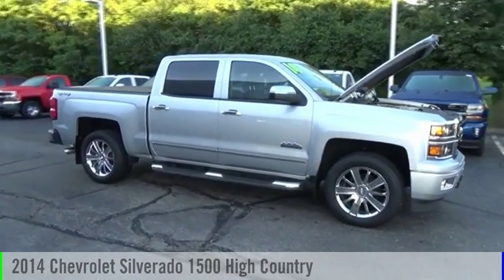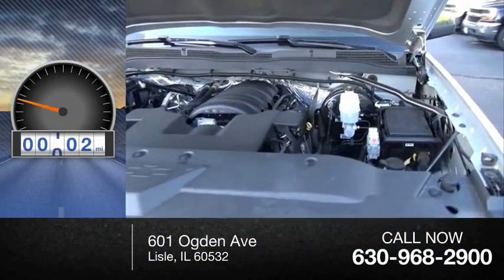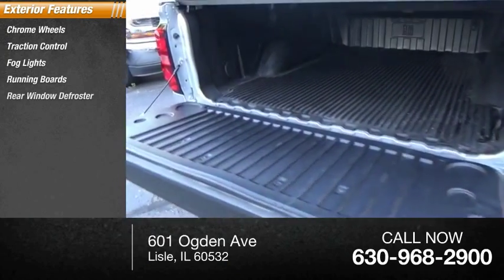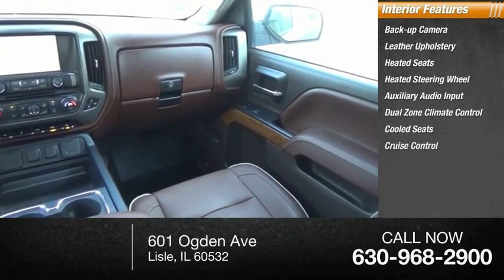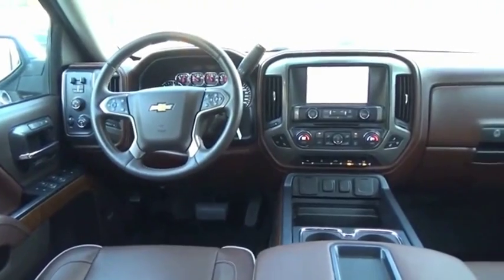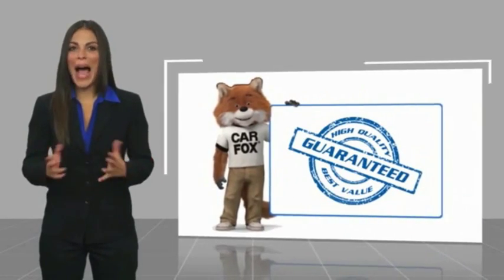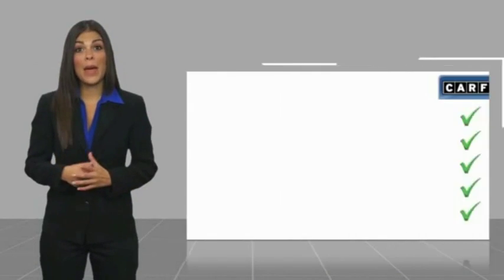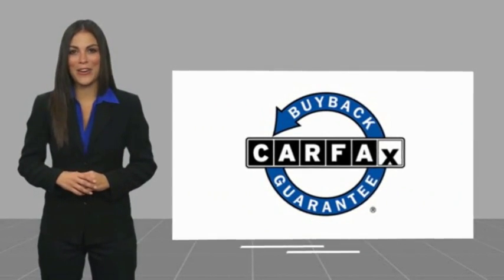2014 Chevrolet Silverado 1500 Used FJP24361 3GCUKTEC7EG339678 FJP24361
2014 Chevrolet Silverado 1500 High Country

Clean CARFAX. Silver Ice Metallic 2014 Chevrolet Silverado 1500 High Country 4WD 6-Speed Automatic Electronic with Overdrive EcoTec3 5.3L V8 Flex Fuel 6-Speed Automatic Electronic with Overdrive, 4WD, saddle Leather.Odometer is 6588 miles below market average!Awards:  * NACTOY 2014 North American Truck of the Year   * 2014 KBB.com Brand Image AwardsBill Kay specializes in financing and serves the Naperville, Lisle and Downers Grove area. If you're an 800 seeking low rates, or have tarnished credit looking for an approval, we can help. Prior bankruptcies, repossessions, matricula, TIN, no money down... no problem. Let us help you The Bill Kay Way!Reviews:  * New, more fuel-efficient engines; improved interior; quiet highway ride. Source: Edmunds  * While we realize the majority of full-size truck buyers are predisposed towards their favorite brand, the 2014 Chevy Silverado makes a compelling case for itself. From its sophisticated-yet-easy-to-use infotainment system to its surprisingly refined interior, the 2014 Silverado deserves serious consideration from the brand faithful and cross-shoppers alike. Source: KBB.com  * On the outside, the 2014 Silverado looks like the truck you have come to know and trust. In reality, it is all-new from the ground up and more than ready to take on your toughest jobs to show what it can do. The body has undergone a modern makeover making it more chiseled and sleek at the same time. The most dramatic part is the huge stacked double grille in front, complimented with vertically stacked headlights on either side, all outlined in chrome. The bumper has been contoured as well. Also, its tough persona is further accentuated by the geometric lines of its new sculpted fenders and dual power dome hood. The Silverado currently comes in three models: Short Box Crew Cab, Standard Box Crew Cab, and Standard Box Double Cab. Each has six trims with the 1WT as the Base and the LTZ Z71 as the top-of-the-line option. Knowing that it's what's under the